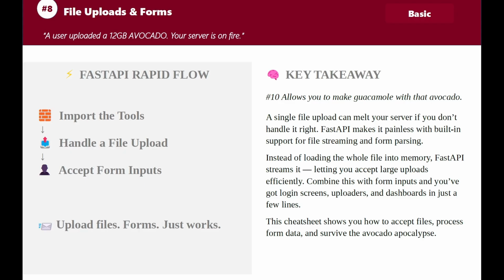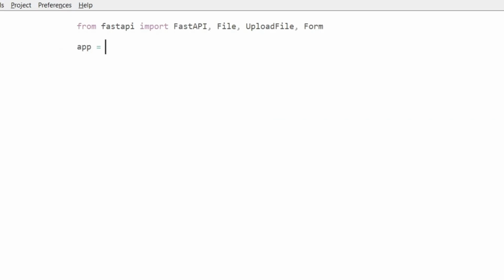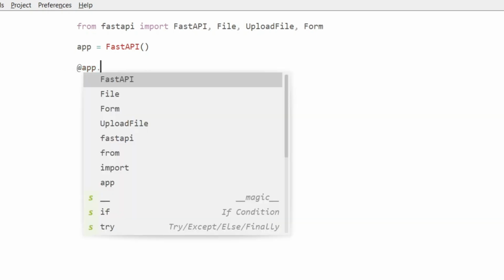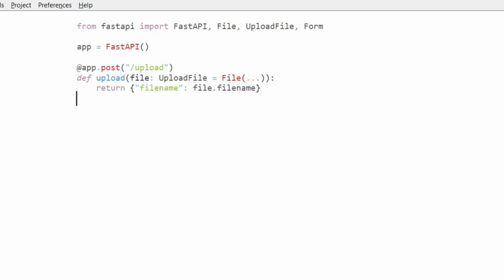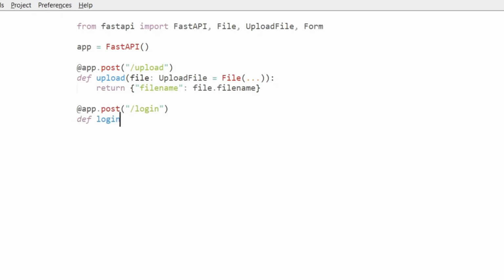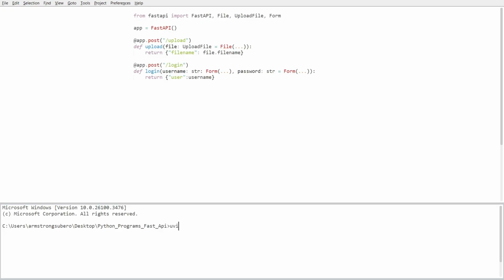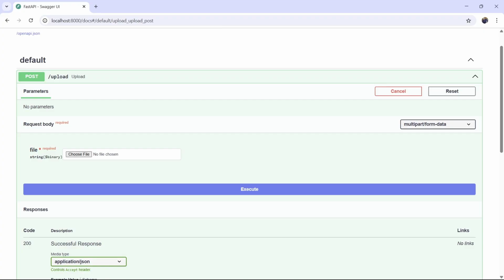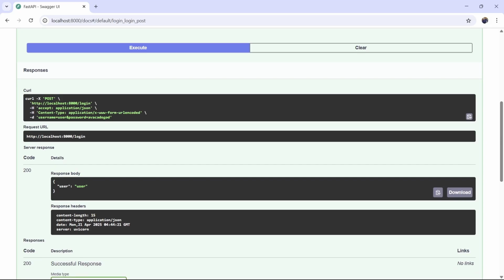FastAPI File Uploads Made Simple 🥑 | FastAPI Python Tutorial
Still struggling to upload files in FastAPI? Did you user try to upload a 12 GB AVOCADO!? 😵‍💫 Whether it's images, PDFs, or plain text, this FastAPI tutorial shows you how to handle file uploads cleanly and securely—no guesswork, no hacks.

⚡ What you’ll learn:

How to accept file uploads with UploadFile and File

How to store or process uploaded files efficiently

Real-world examples: profile pics, CSV processing, and more

🔥 Fast uploads. Clean code. Zero confusion.